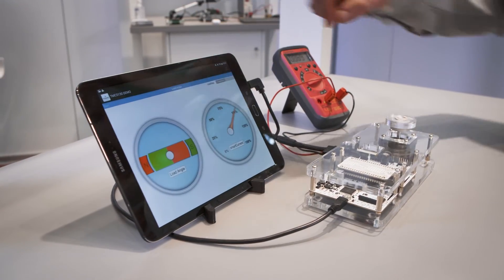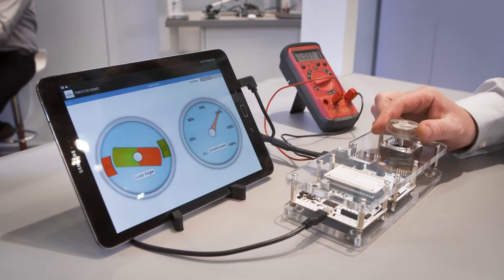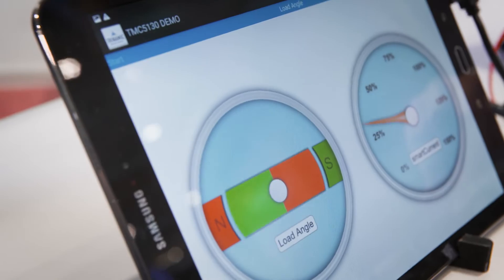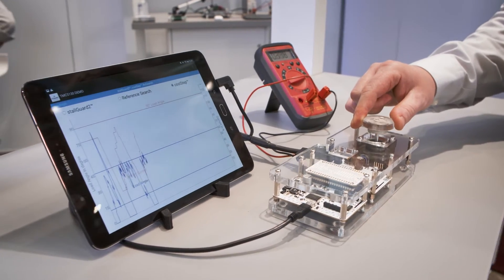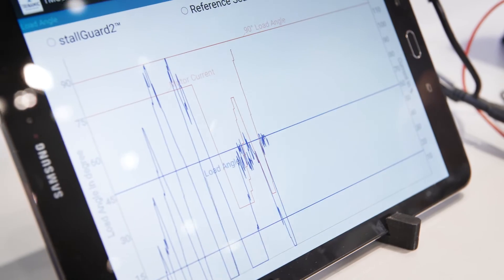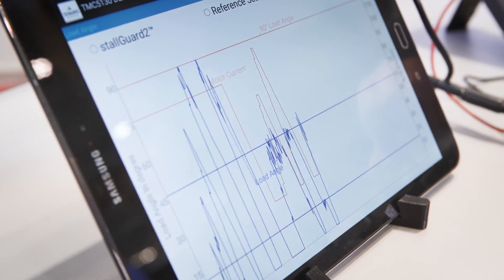ADI Trinamic Solutions for Efficient and Seamless Stepper Motor Control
One of the biggest fears for stepper motor positioning application is losing the position information due to overload situations. This leads to costly measures to secure reliability like additional sensors or over-dimensioning of motors.
ADI Trinamic drivers implement technologies that can evaluate the feedback voltage without additional sensors in order to determine the load on the motor shaft. The high-quality current control ensures maximum torque over the full velocity range with high resolution microstepping.
The StallGuard sensor-free load detection solutions can prevent step-loss and offers load-information for diagnostics and maintenance.
CoolStep scales the current down when the load on the motor is low. This can reduce the energy consumption by up to 75%.
StealthChop ensures smoothest and silent motor run.